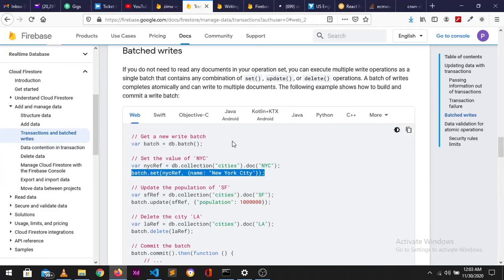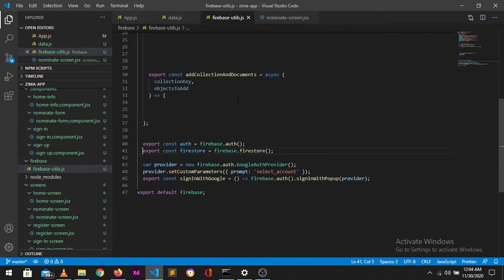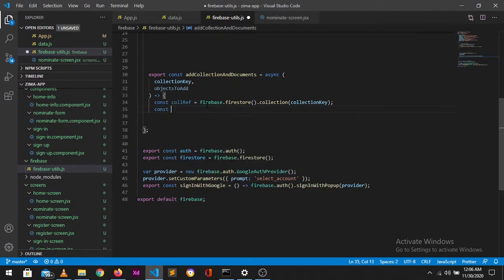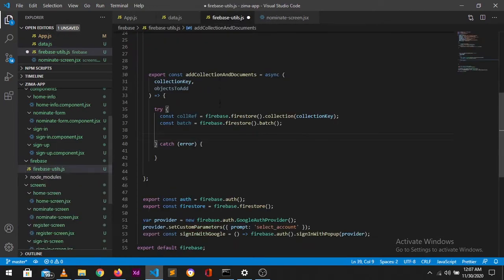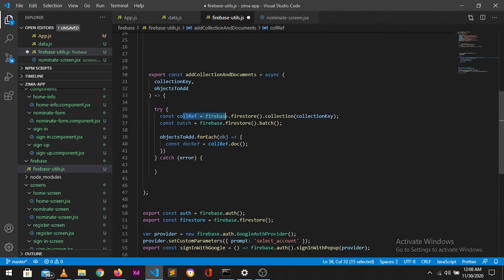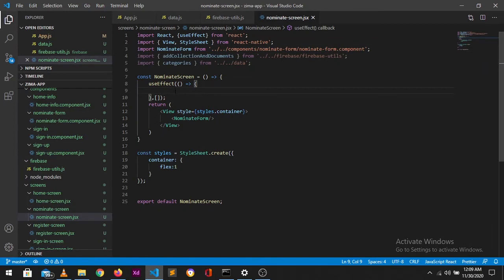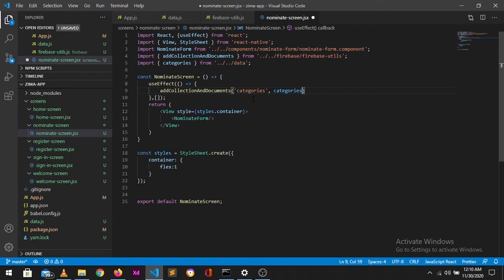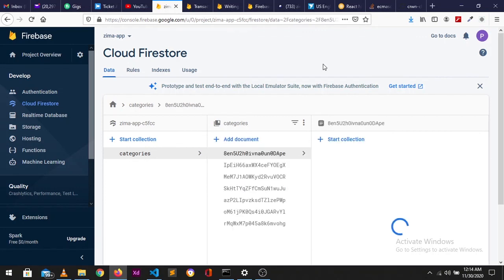How to write data to Firebase Firestore without doing it manually in React Native and React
ln this video i will be showing you how to write a chunk of data to Firestore, without having to manually type the data to firestore. This comes very handy if you have a file of data in Array Object that has a lot of data that you may not want to type manually.

N.B In React it's firebase.firestore but in React native it's firebase.firestore()